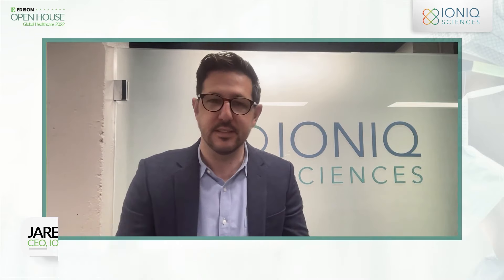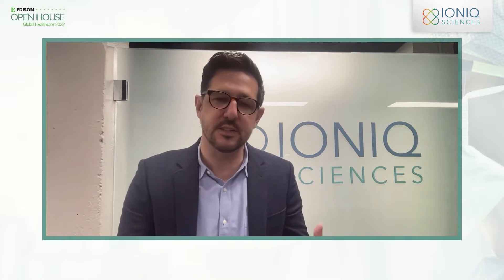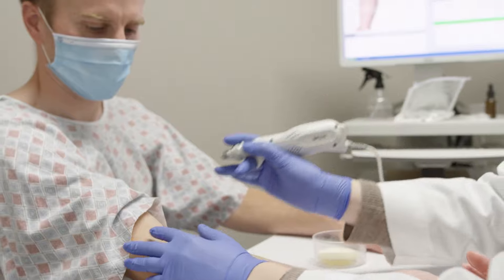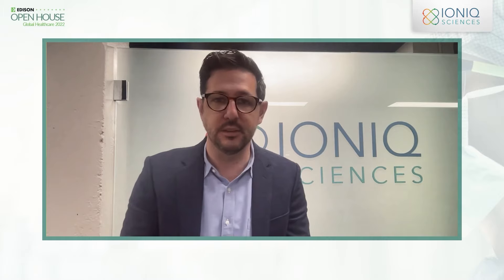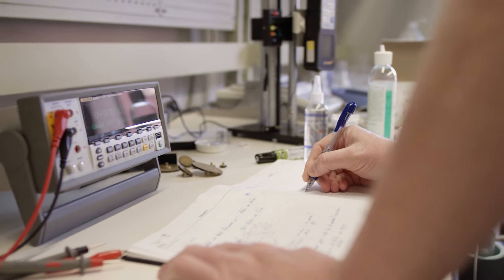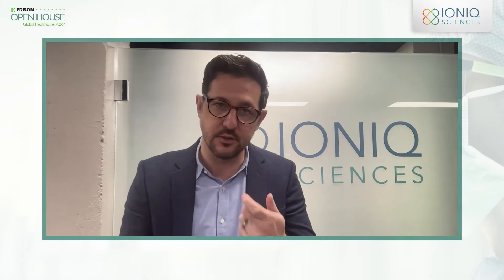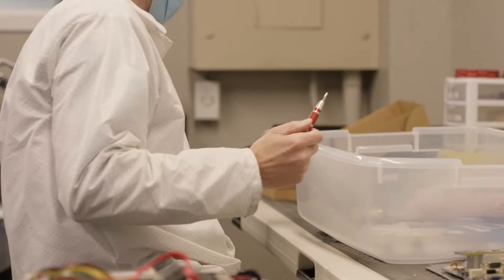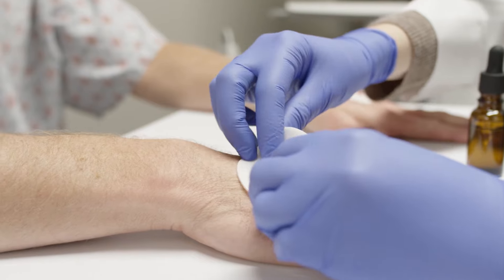IONIQ Sciences: Edison Open House Healthcare 2022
IONIQ Sciences is at the forefront of early cancer detection. IONIQ Sciences is decoding the science of the body’s earliest response to the presence of cancer.

• How is the company using bioimpedance, an old technology, in a new way to treat cancer?
• Is the purpose to highlight whether further investigations need to take place?
• Do you require a skilled operator to carry out the test and someone else to interpret it?
• What makes your cancer detection platform different and why does it have significant advantages?
• What is the impact of not submitting the patient to ionising radiation?
• What have the key business changes been since you joined as CEO in 2018?
• Tell us about your recent research and regulatory milestones.
• Are there risks of over-diagnosis with early detection?